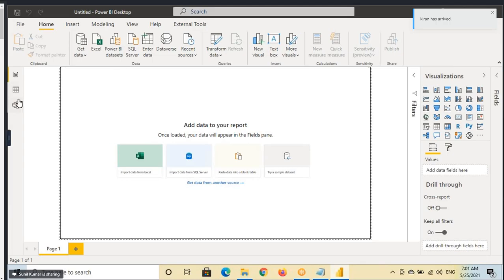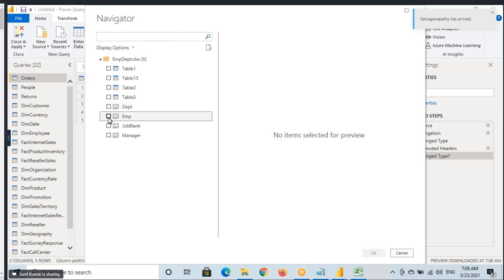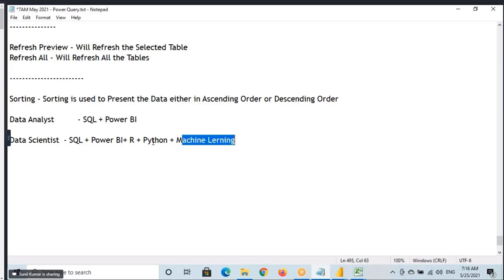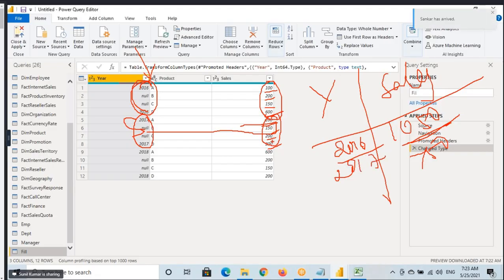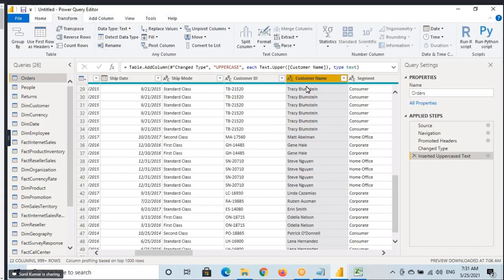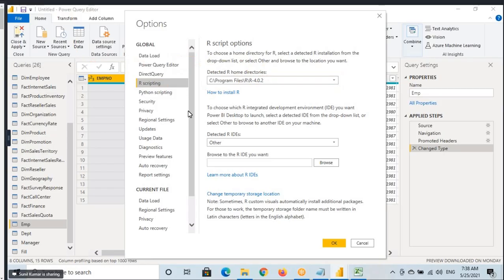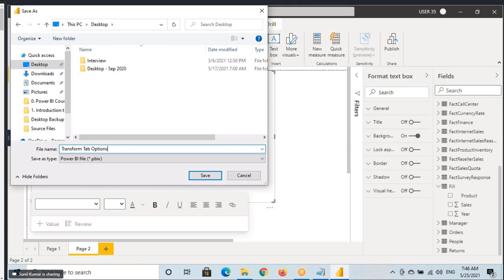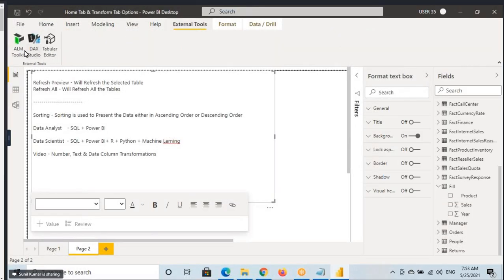Power BI - 25 May Home Tab & Transform Tab Options